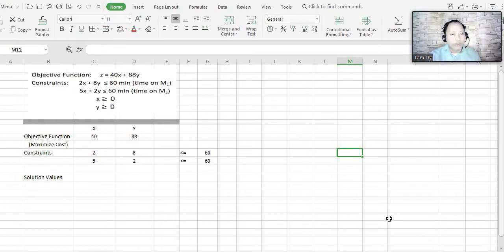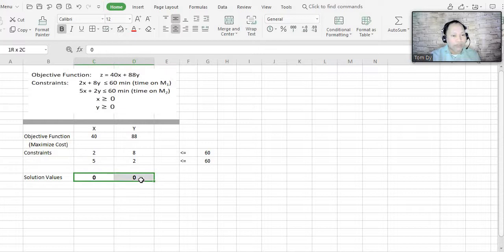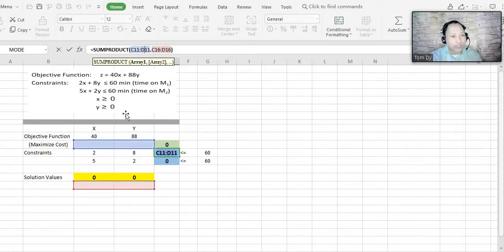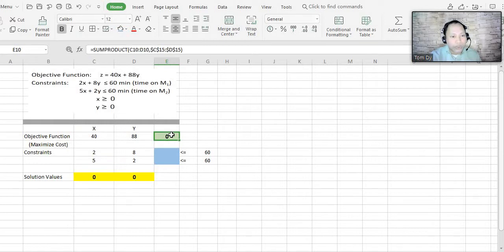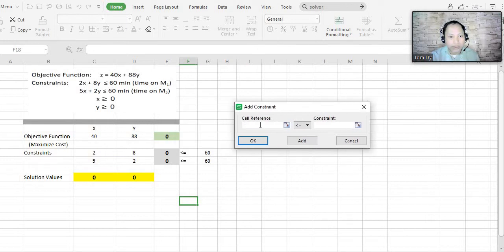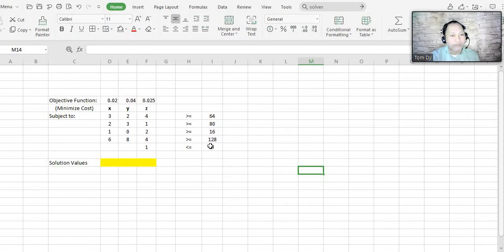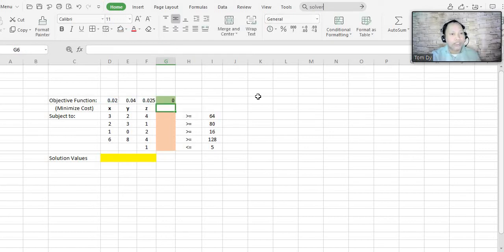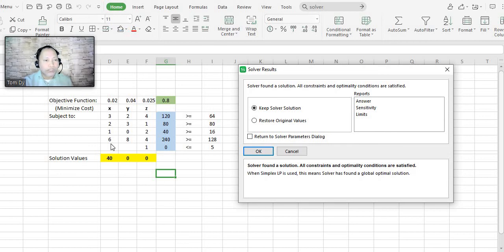Simplex Method of Linear Programming